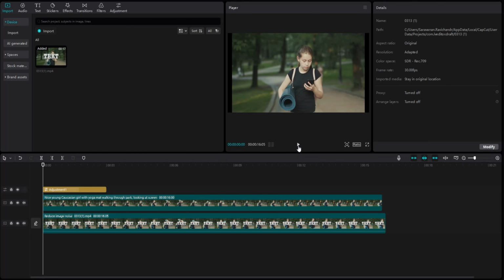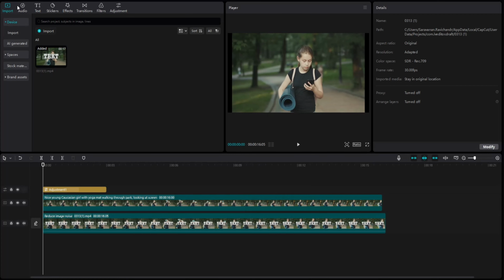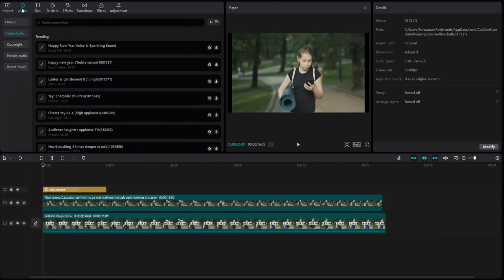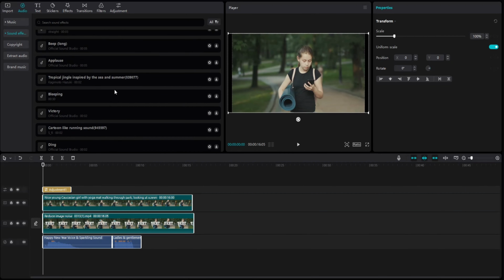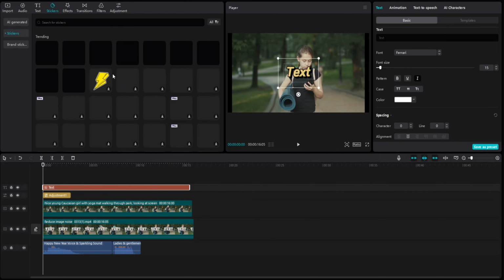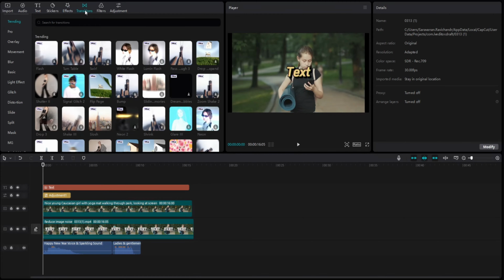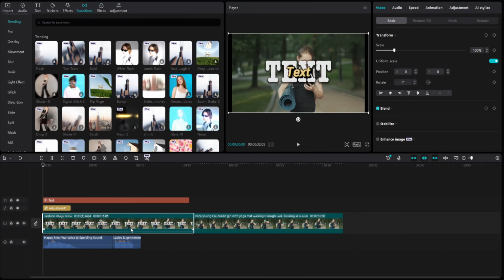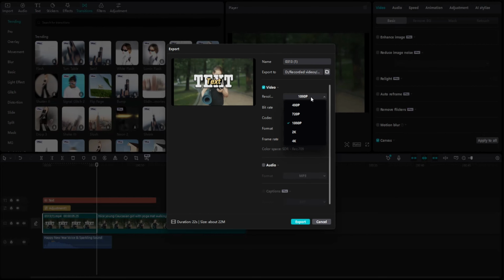How to use CapCut Video Editing (The Right Way)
Learn how to use CapCut Video Editing (The Right Way)

Step #1: Record a video 0:11
Step #2: Import the video 0:59
Step #3: Import the audio 1:25
Step #4: Add Text 2:16
Step #5: Add Stickers 2:41
Step #6: Add Effects 2:55
Step #7: Export the Video 3:55